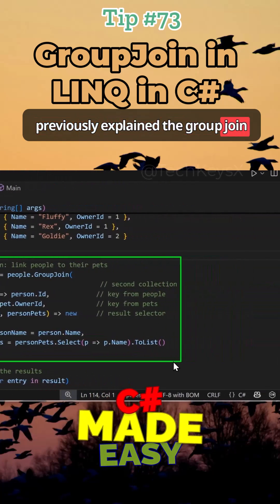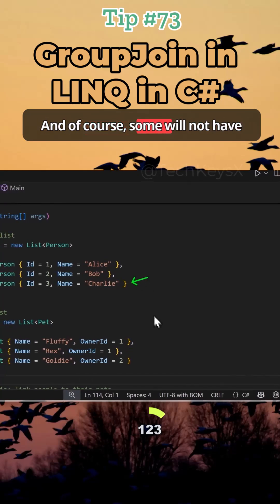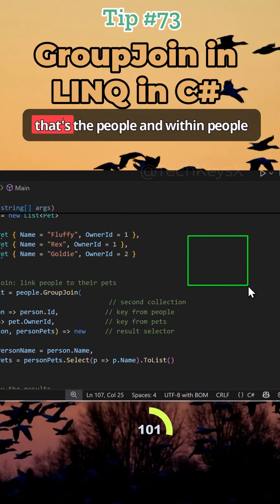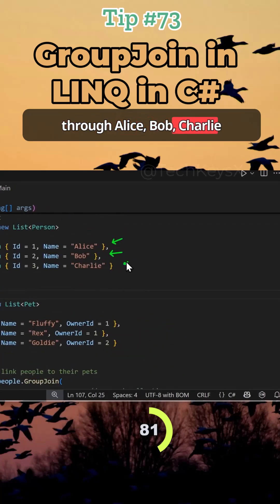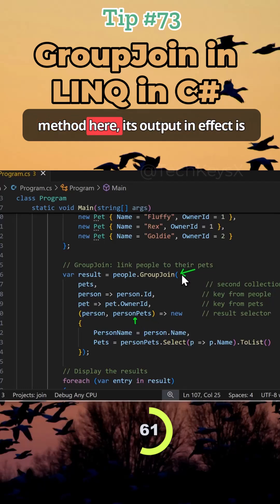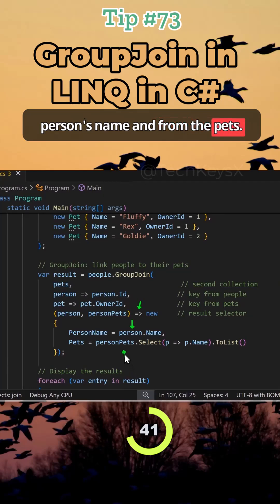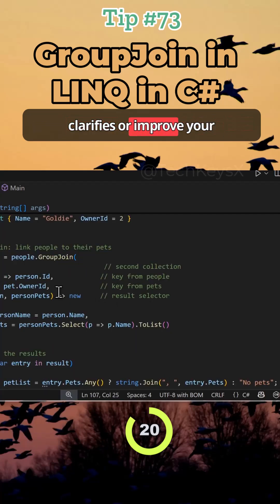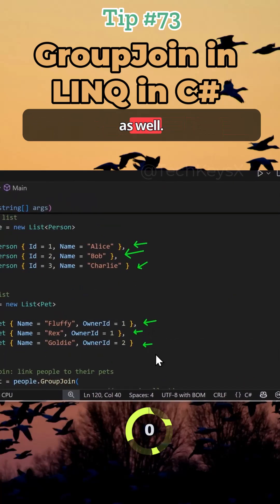GroupJoin in LINQ in C# Tip #73